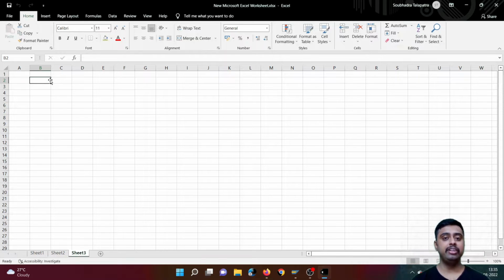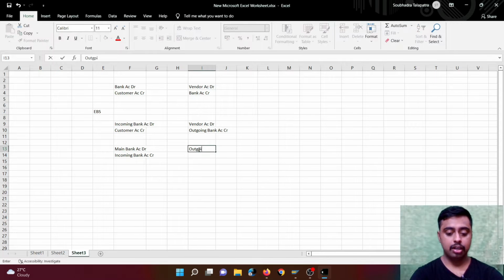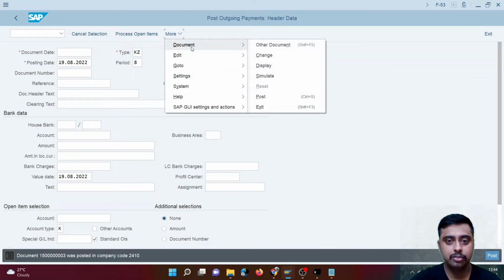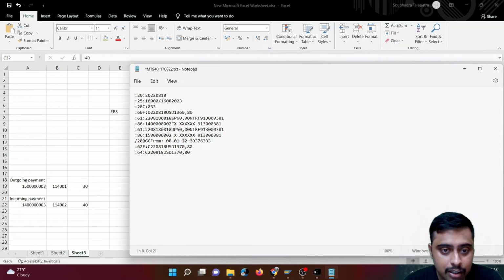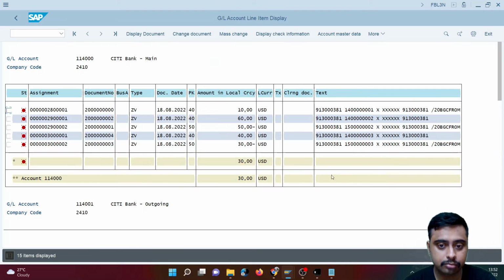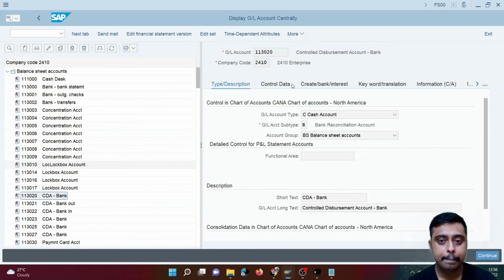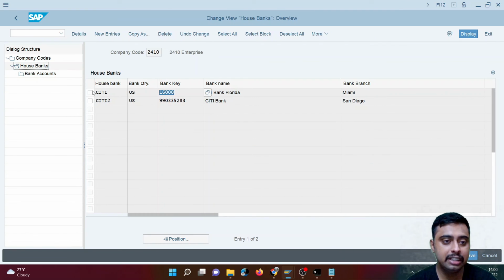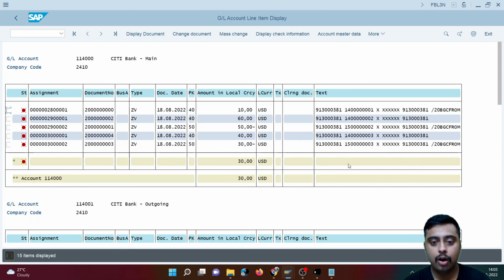SAP FICO Tutorial Bank Reconciliation in S/4 HANA | EBS | FF.5 | Electronic Bank Statement | BRS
Learn the end to end config and execution of BRS in SAP S/4 HANA.
In this video I have explained the concept, execution and behind the scene config of Bank Reconciliation Statement (BRS) or Electronic Bank Statement (EBS)

Timecodes
0:00 - Intro
0:47 - Concept of EBS
5:30 - Execution/ End user activity
18:26 - Back-end config